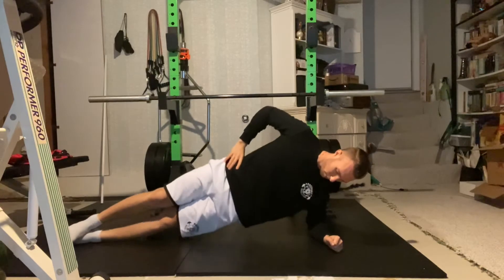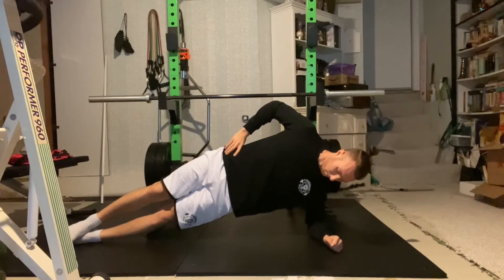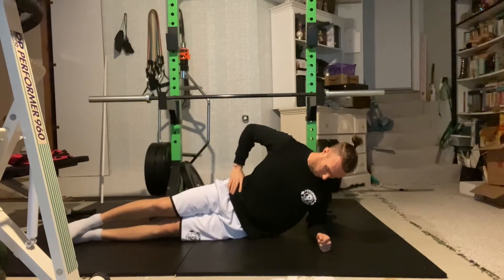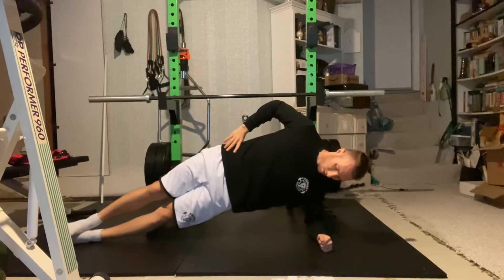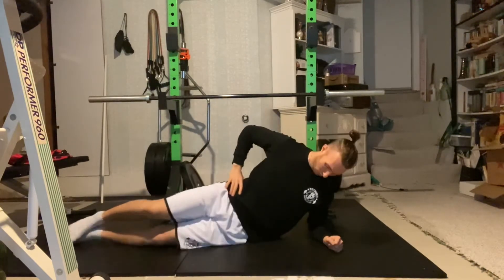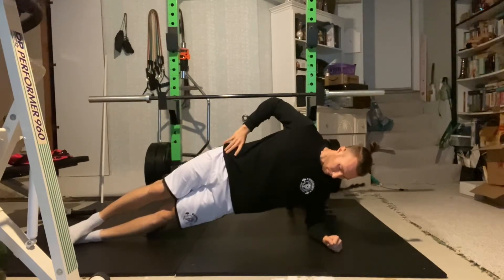Side Forearm Plank Raise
1.) Begin lying on one side, resting on your forearm. The legs should be straight, hips stacked and feet resting one on top of the other.
2.) Press into the forearm to lift your hips off the mat.
3.) Hold your body in a straight line for the prescribed time, then lower to the starting position and repeat.
4.) You should feel this in your shoulders, glutes, and obliques (side of abs).